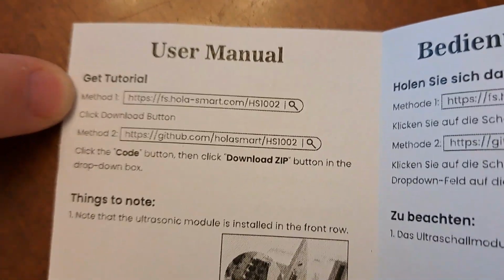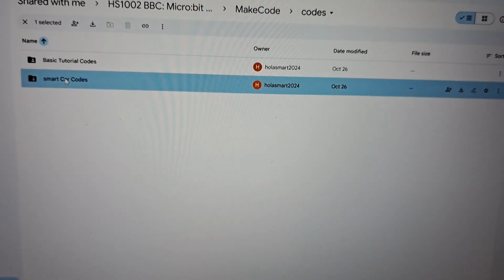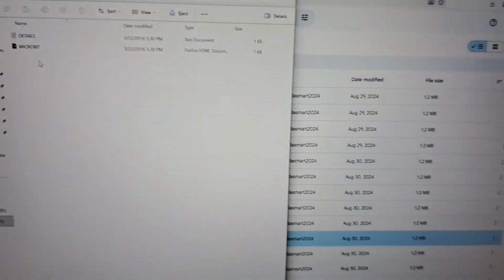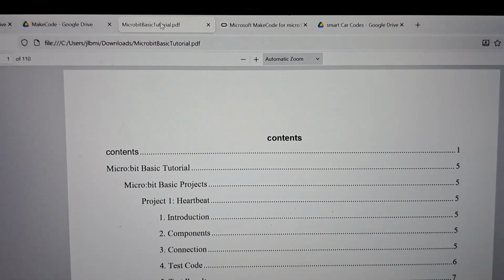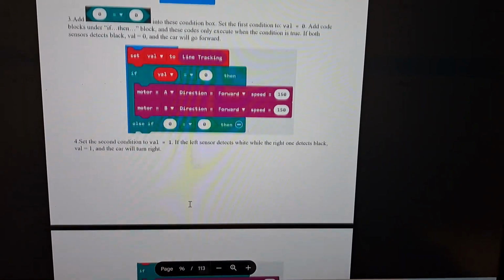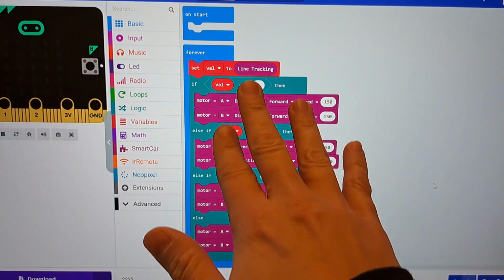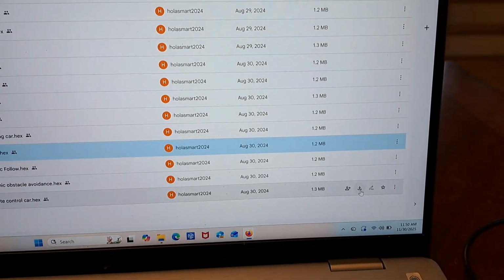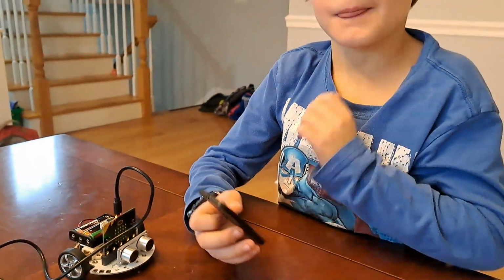Using HolaSmart HS1002 Robot car for Micro:bit -- code install + using the car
Video explains how to upload / flash / install the hex code onto the Micro:bit and quickly use the car. Video also shows creating learning experiences through investigating the code.